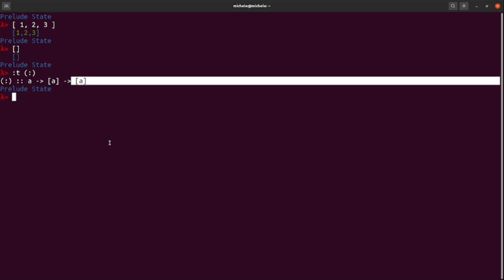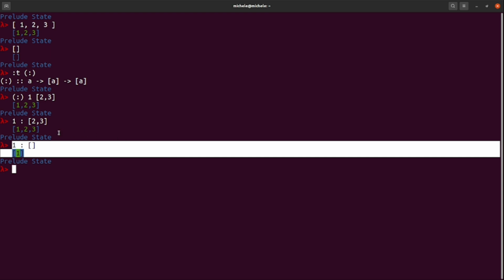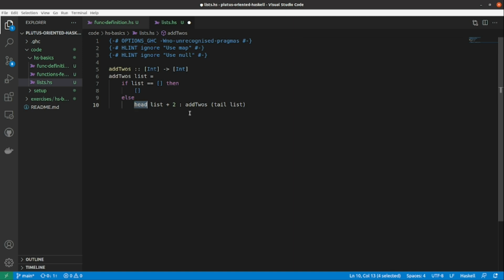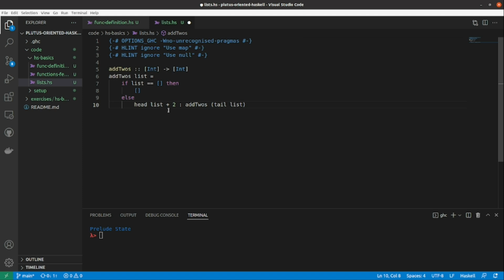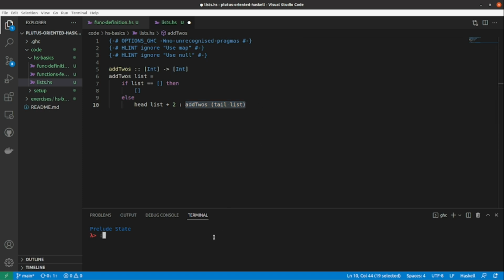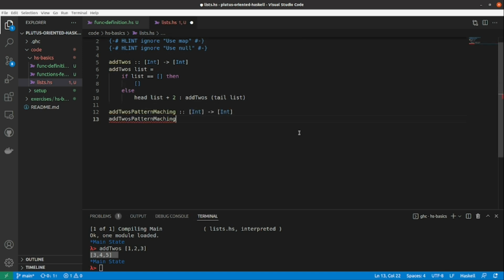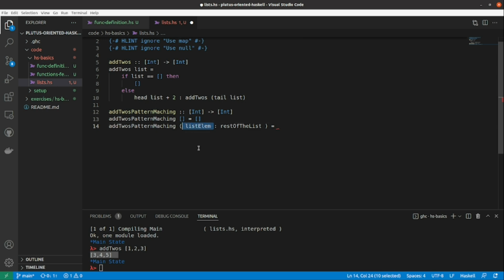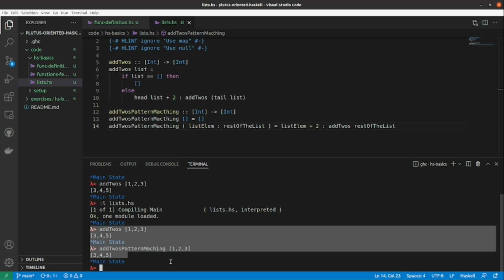Plutus oriented Haskell - Lists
- Timestamps:

0:00 creating Lists
2:52 iterating lists
6:51 pattern matching
9:21 summing up